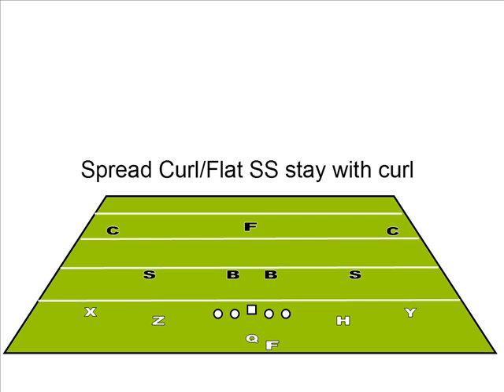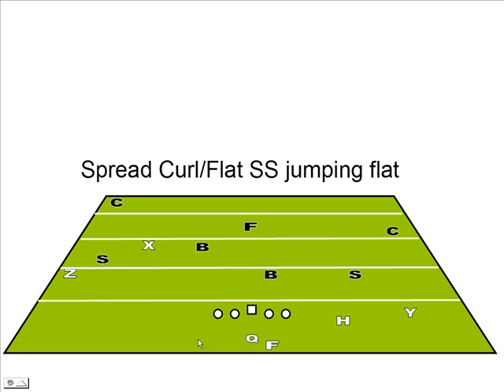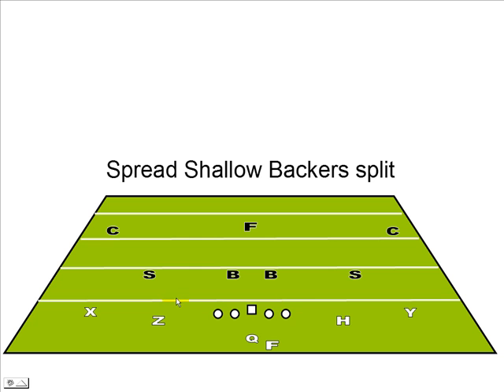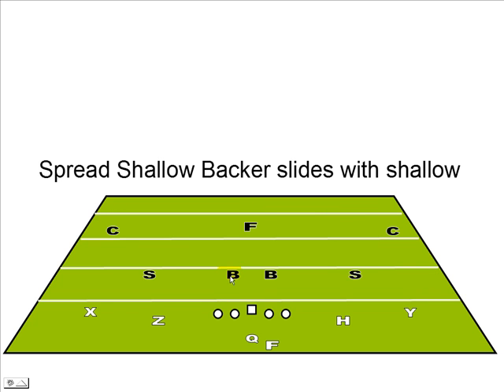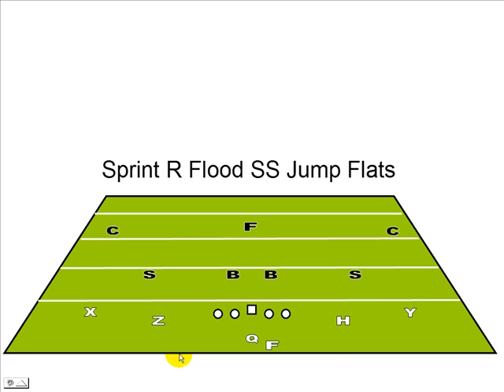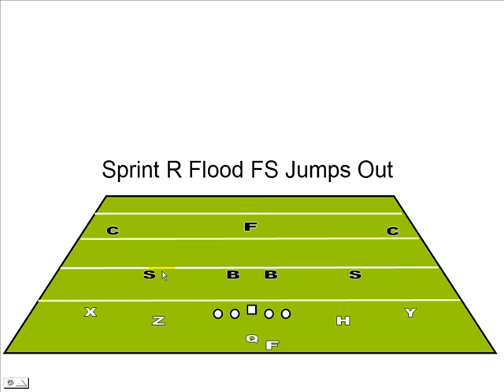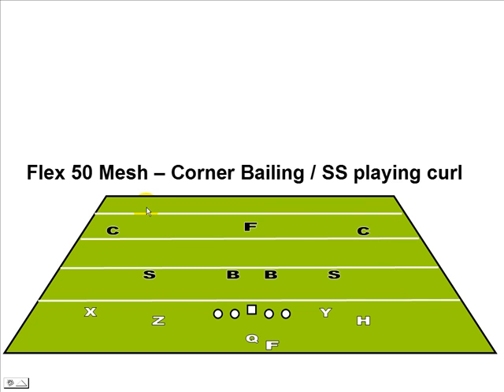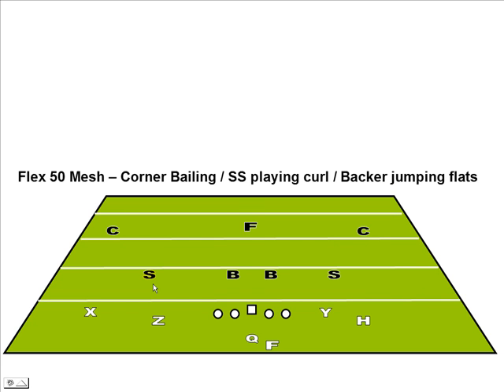Open Grass Concept